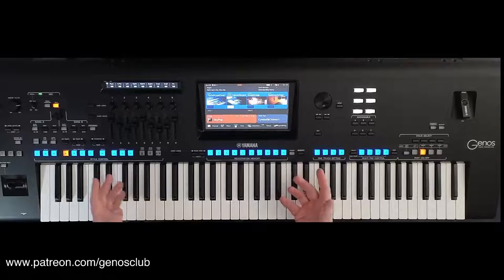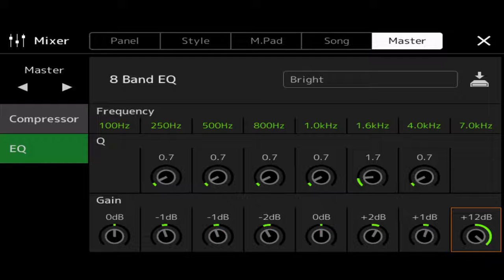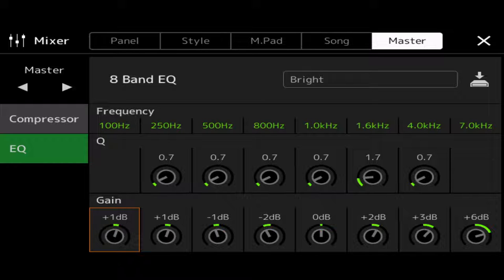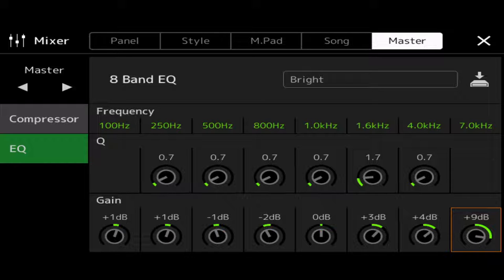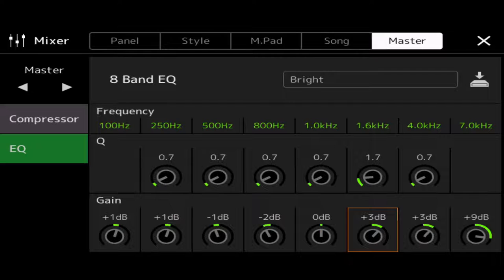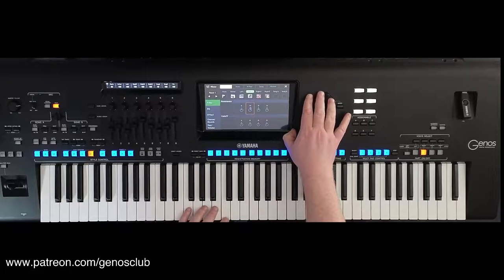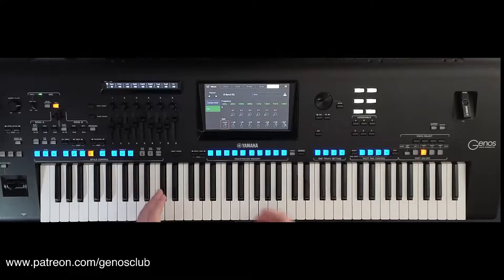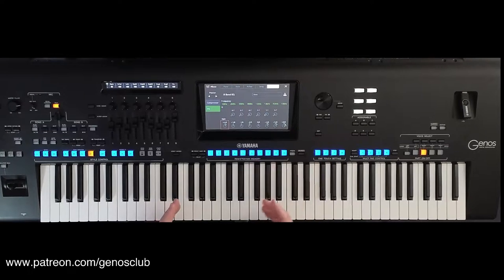Master EQ - Yamaha Genos Tutorial.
This is a quick walk through what Master EQ can do for your sound when playing Yamaha Genos Keyboard. The feature can colour your sound to suit your personal taste.